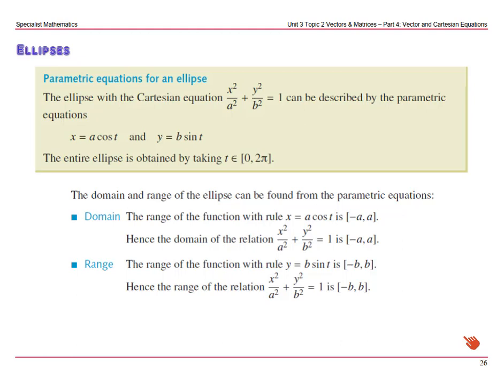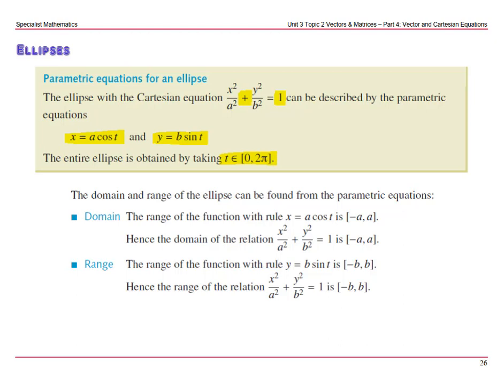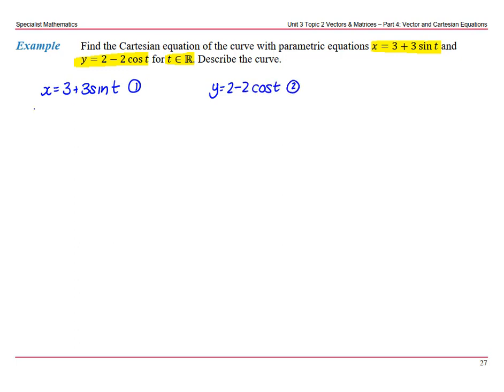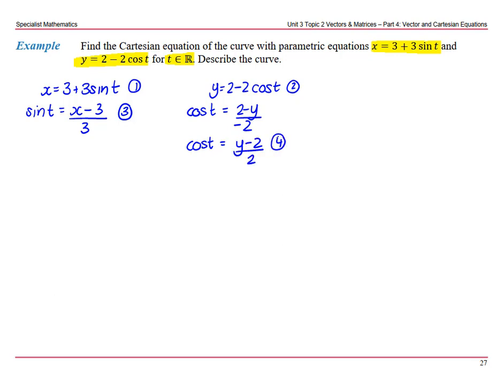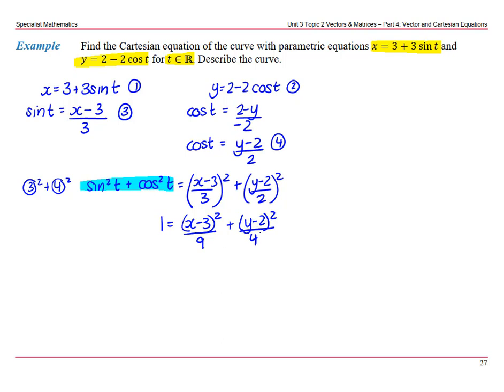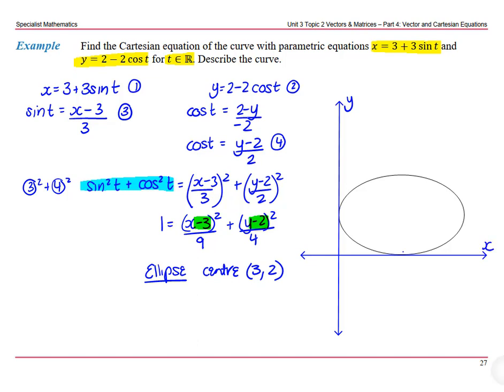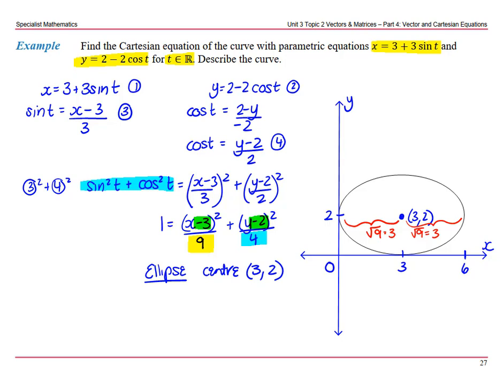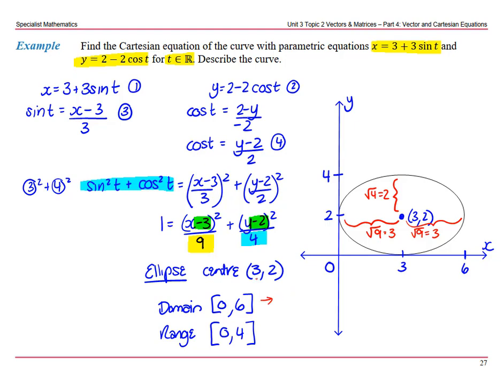Parametric equations of ellipses